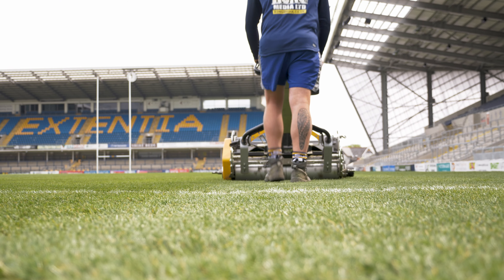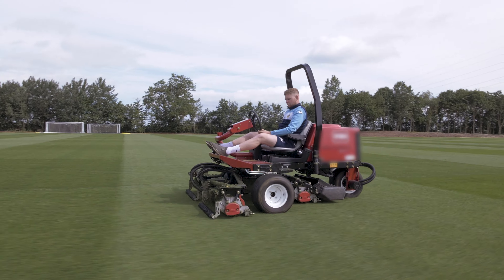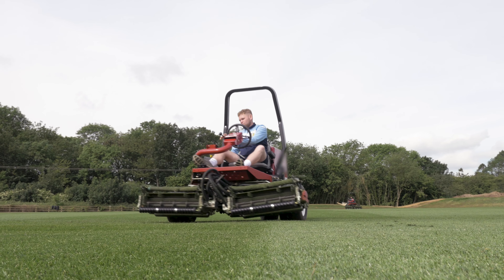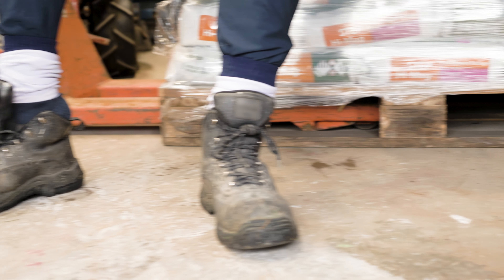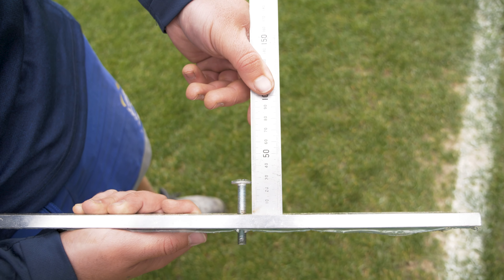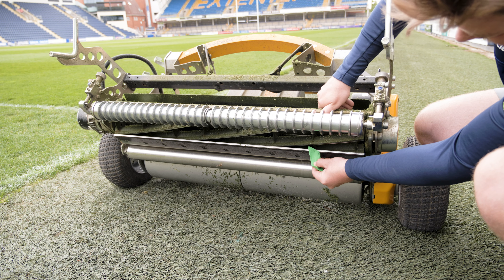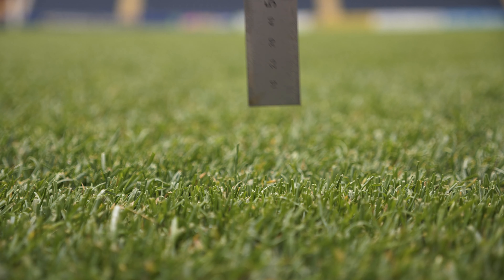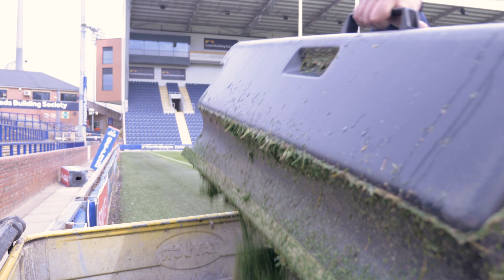Cylinder Mower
Best practice on the use of cylinder mowers, from pedestrian to ride on equipment. This includes benefits of regular mowing on turf health, setting your mower up correctly, and health and safety.